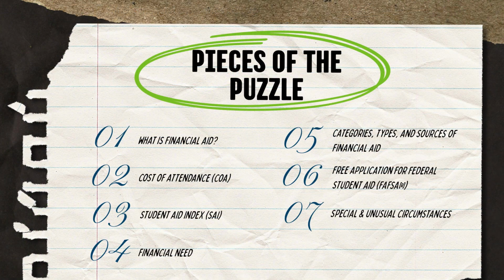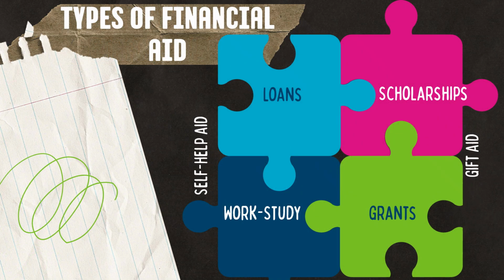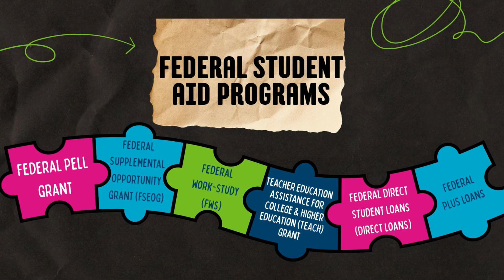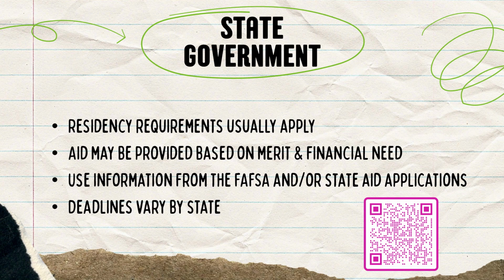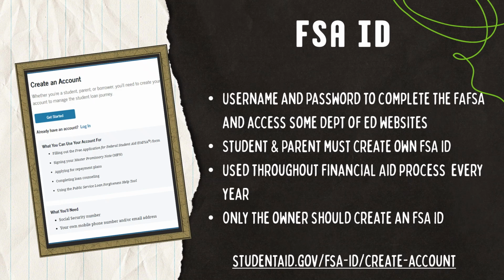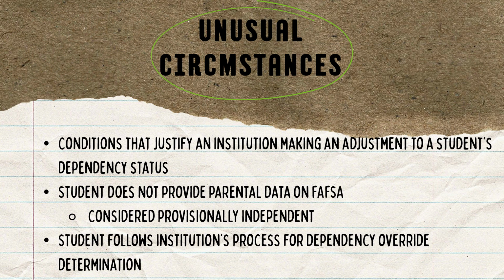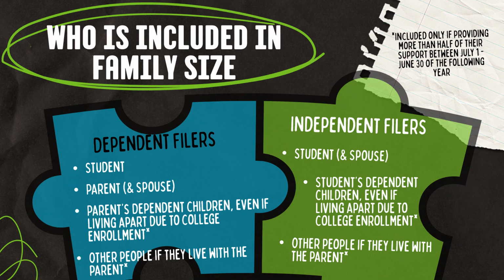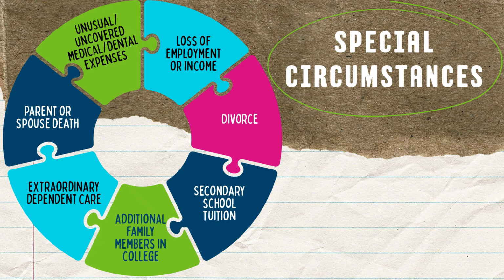What You Need to Know About Financial Aid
What you need to know about financial aid covers the different types of financial aid available, details on how to apply, how financial aid works, and more.